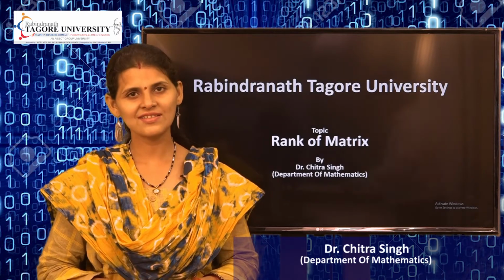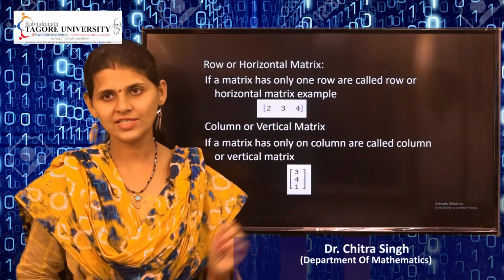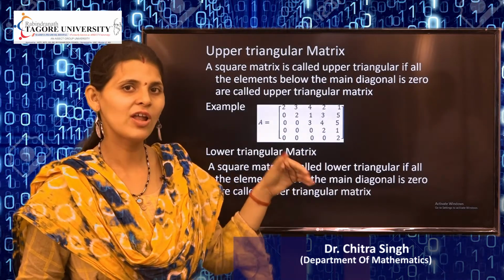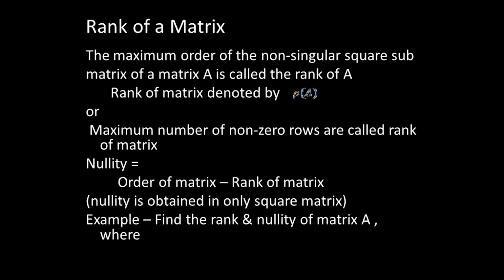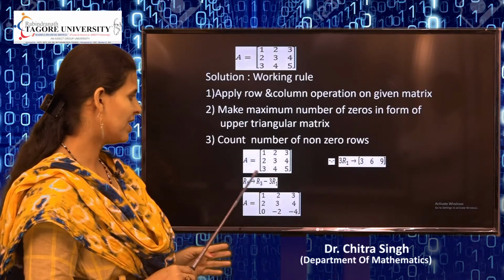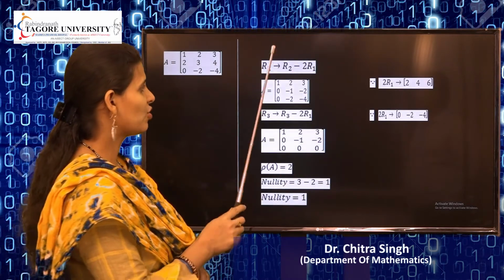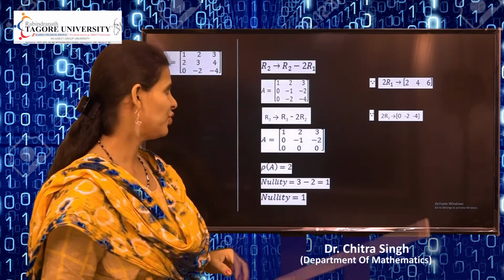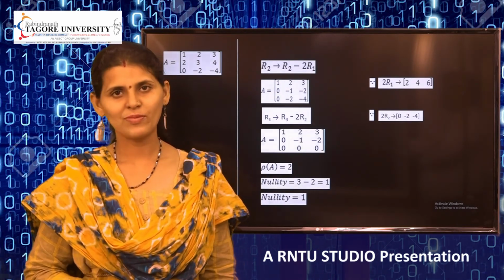Rank of Matrix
Topic - Rank of Matrix
Subject - Mathematics
Semester - I
Program - BSc(PCM)
Name of the Instructor - Dr. Chitra Singh
Language - English